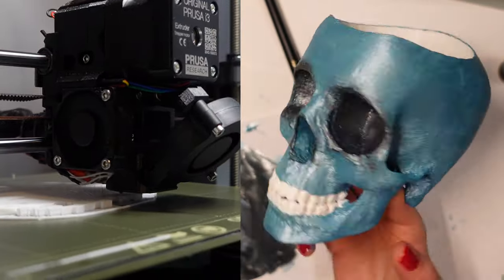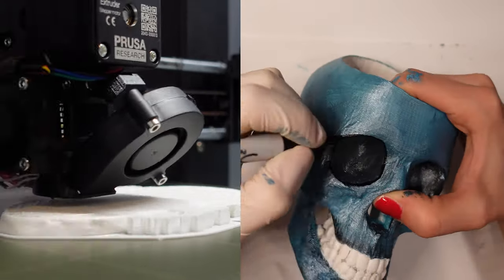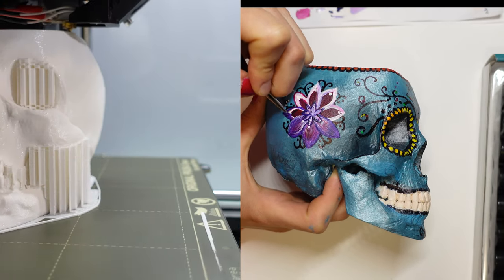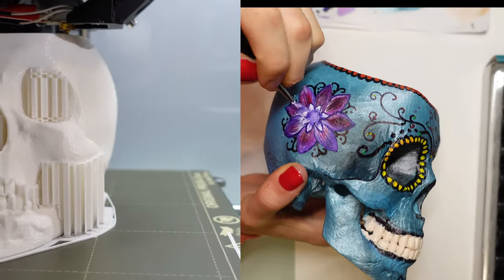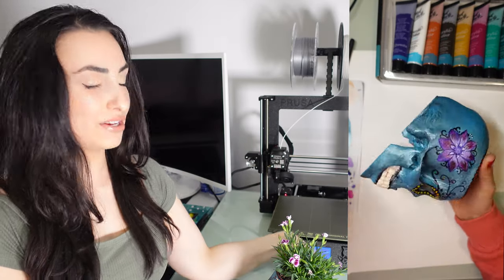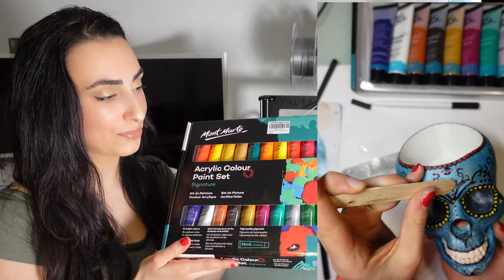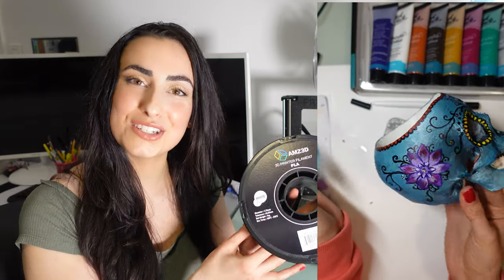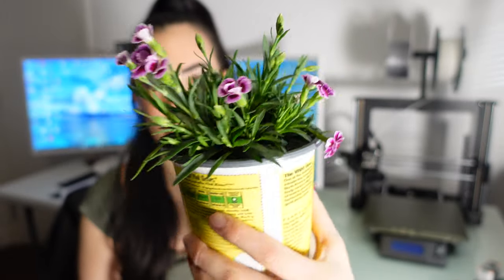3D Printed Skull Flowerpot on my Prusa Mk3s+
In this video, I printed and painted a Calavera.

If you want to see more content.

Amazon Finds
Paints

PLA Filament